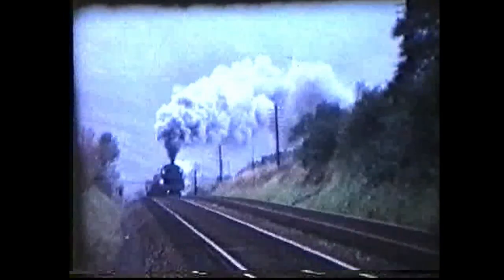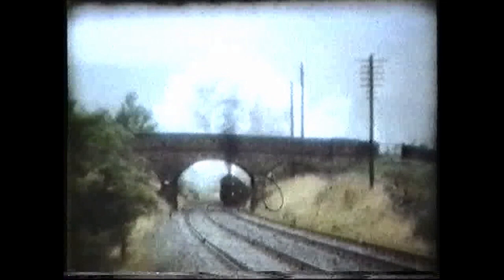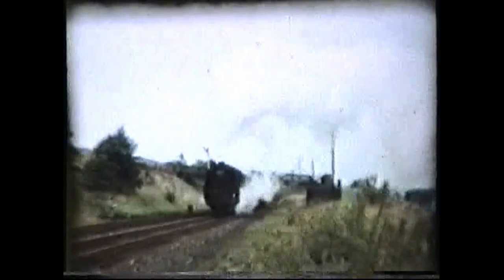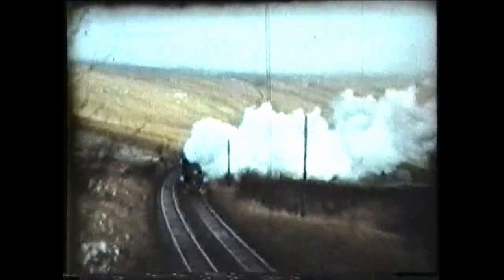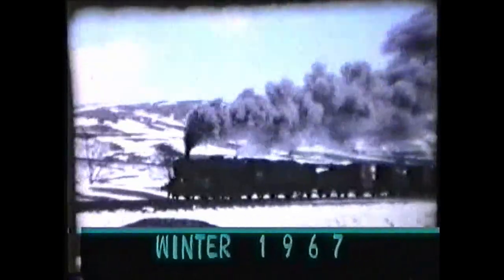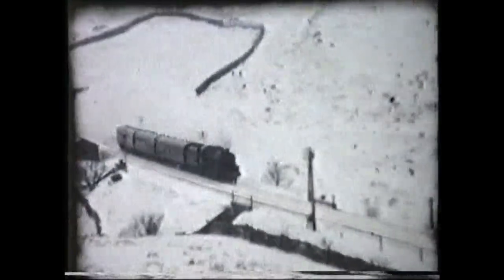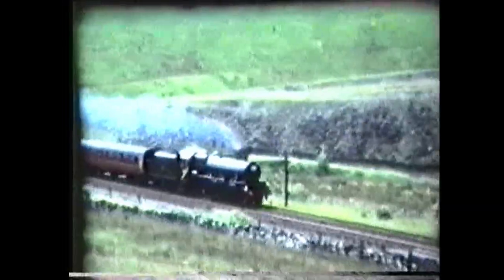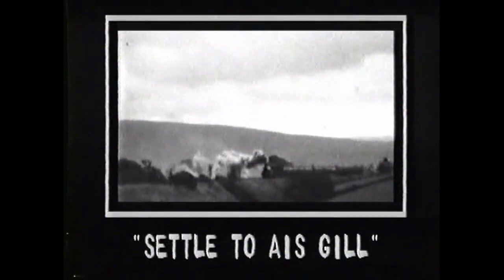Final Years of Steam Vol 2 Settle to Ais Gill Wrigglesworth (stabilised) M.C.Films of Earby.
The best films of the Settle to Carlisle line ever made in my opinion.